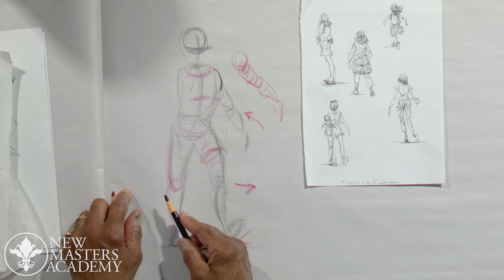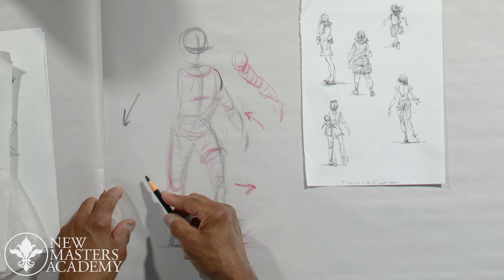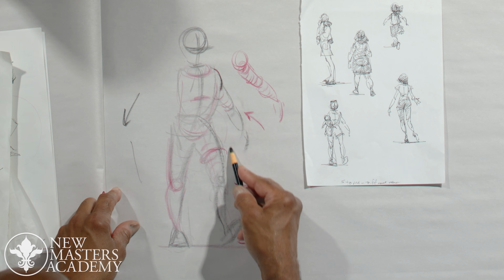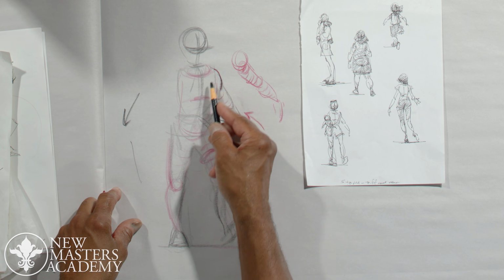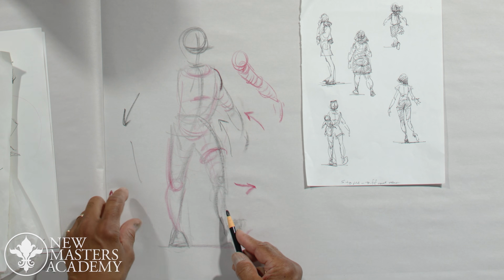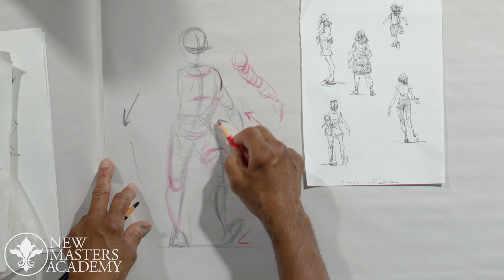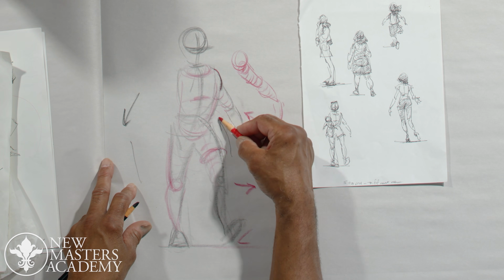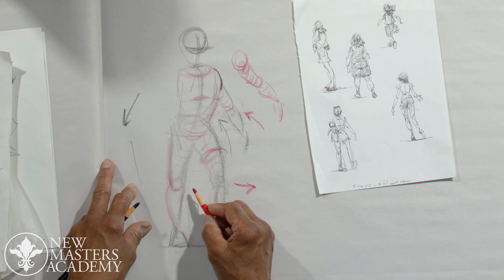Storytelling in Quick Sketch With Ron Husband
🌞 Summer Enrollment is now open!

Join us for a special lesson from our course Quick Sketching for Illustration and Animation with legendary Disney animator Ron Husband! Learn the importance of story telling in your quick sketches and how to apply it in your art practice.

ABOUT NMA: At NMA, we have a team of world-renowned instructors offering a wide range of courses covering essential techniques and skills for success in any visual art field. With over 3,000 hours of content from 50+ instructors, we provide a structured, step-by-step curriculum and live instructor interaction to ensure you have a clear path to mastery. Plus, our unique 3D viewing application and photo reference library give you the resources you need to excel.